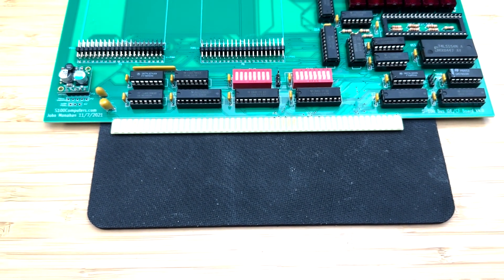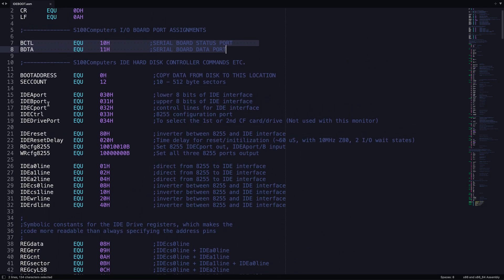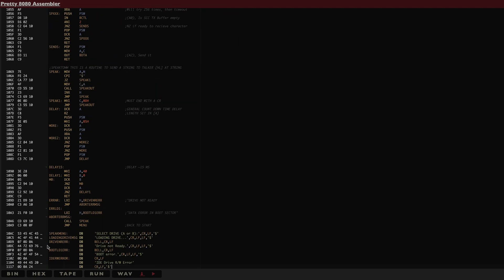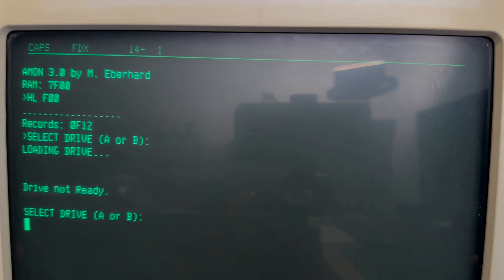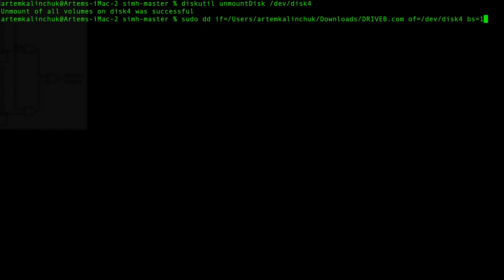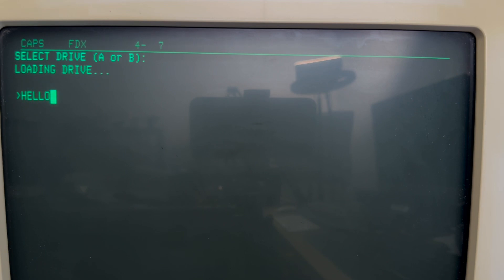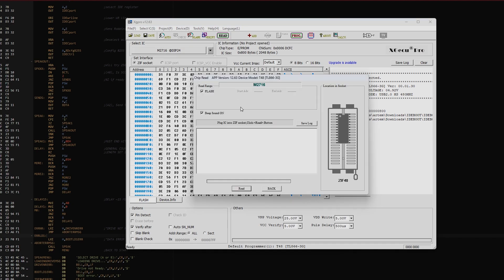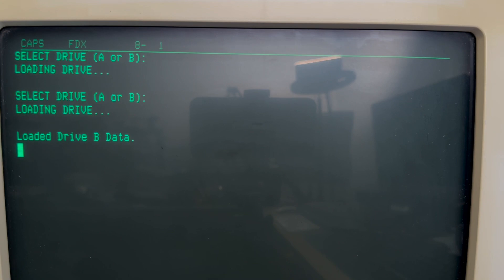Booting Altair 8800 from IDE Drive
In this video, I configure the Dual IDE V4 board and write a bootloader for it to boot from an IDE drive.

CF to IDE Adapter
CF Drive
CF Drive to USB
EPROM Programmer